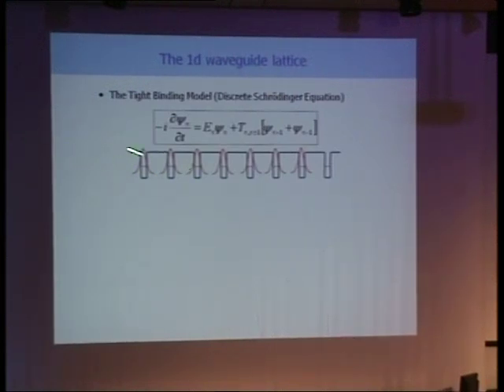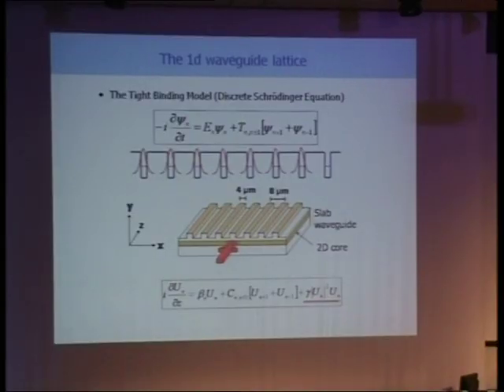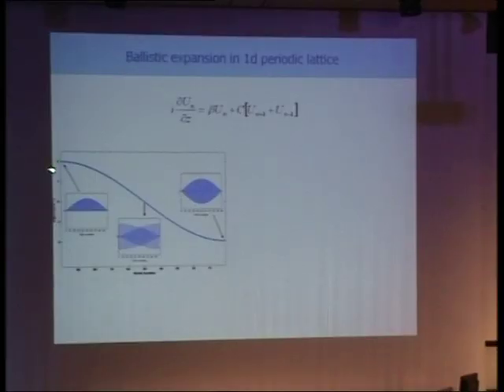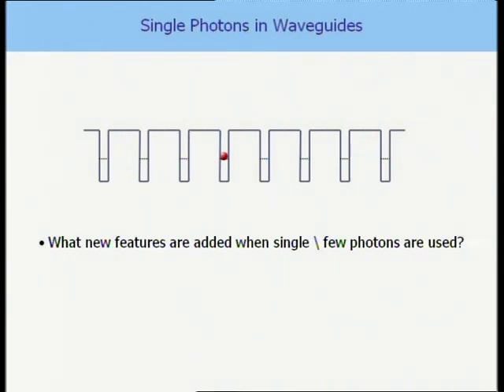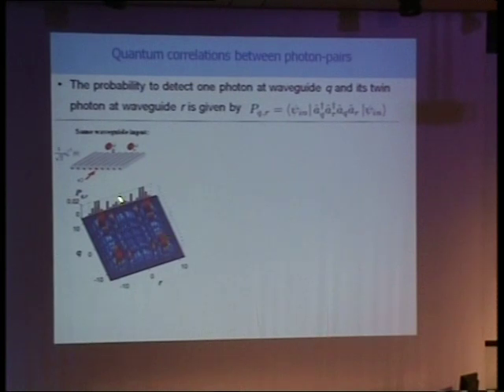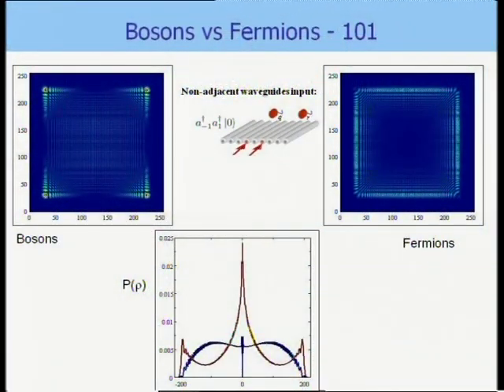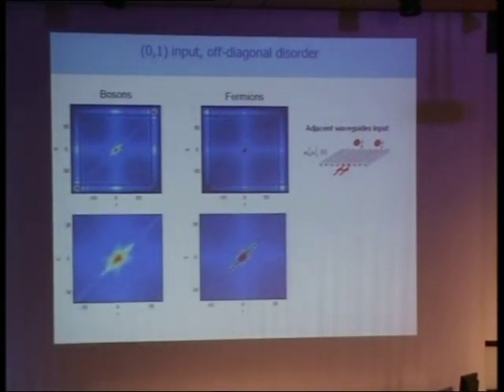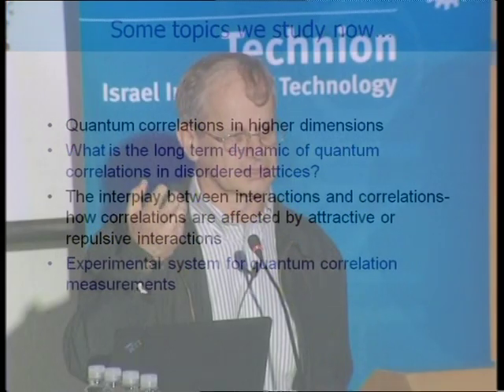Prof. Yaron Silberberg, Weizmann Institute of Science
At the 2010 Harvey Prize Symposium that took place on Feb. 17, 2010 at Technion,  Prof. Yaron Silberberg of Weizmann Institute of Science delivers a lecture entitled Tight Binding in a New Light: Photons in Periodic and Disordered Lattices.